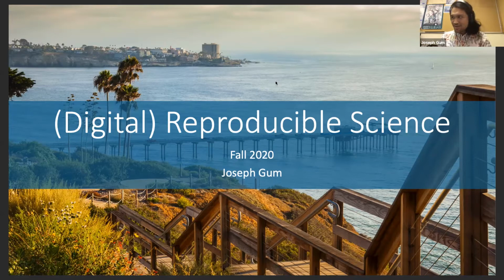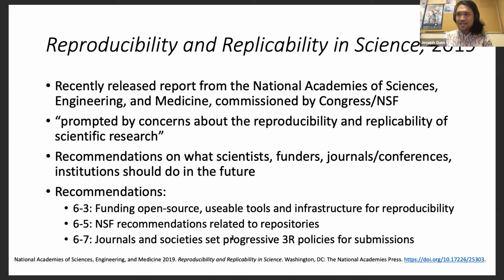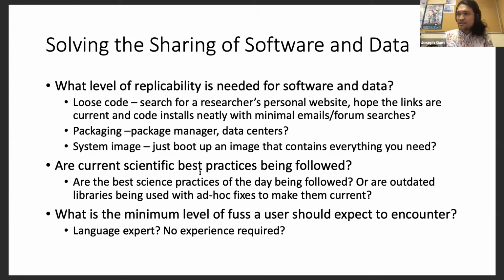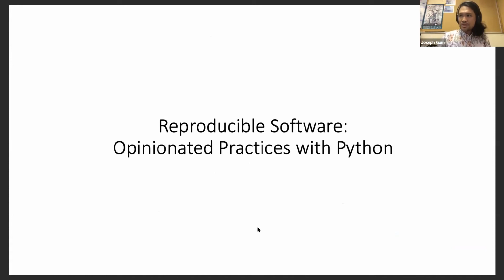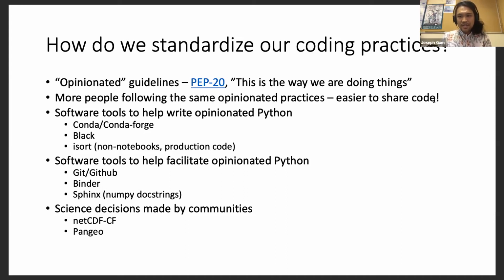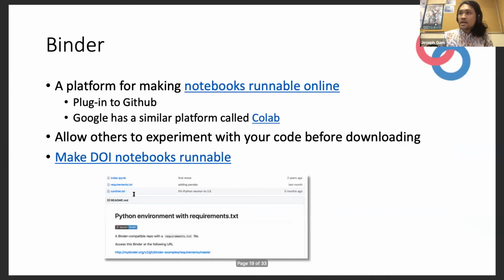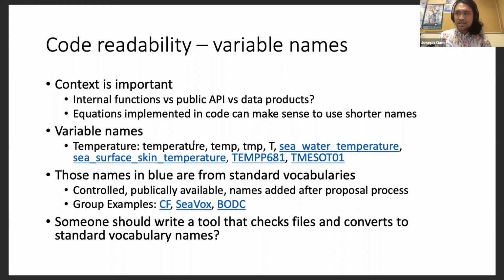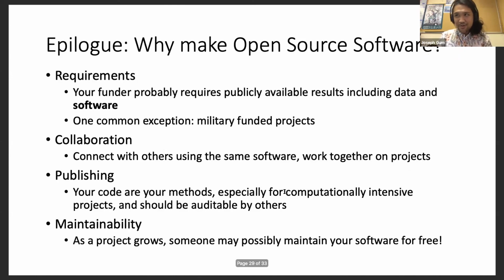Oceanhackweek 2020: Joseph Gum - Reproducible Research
As a part of OceanHackWeek 2020, Joseph Gum (University of Hawaii) gave a tutorial on reproducible research.